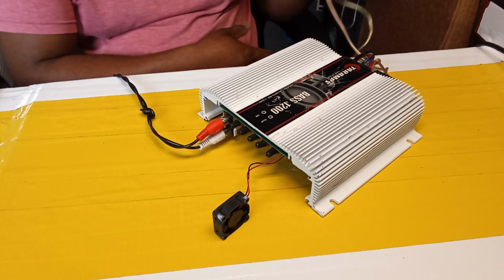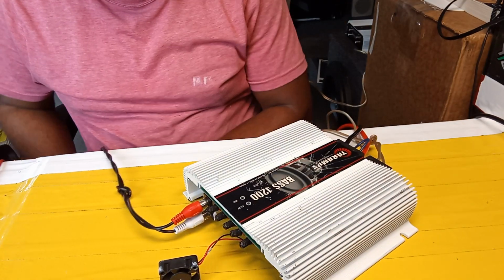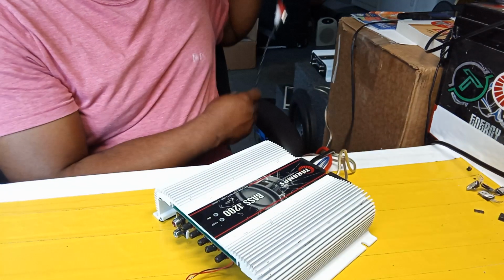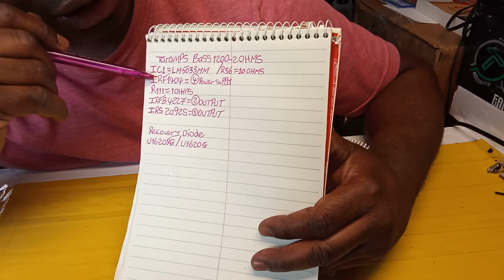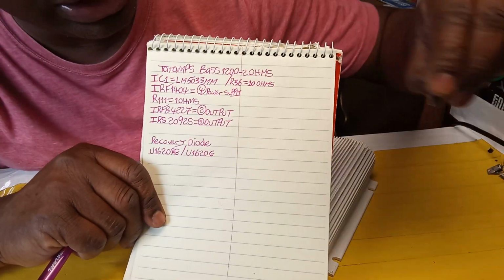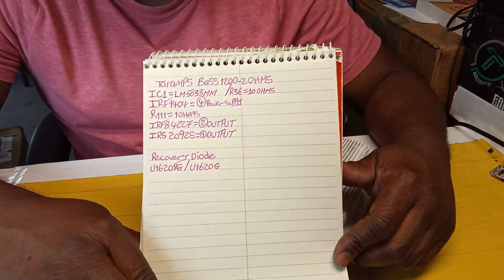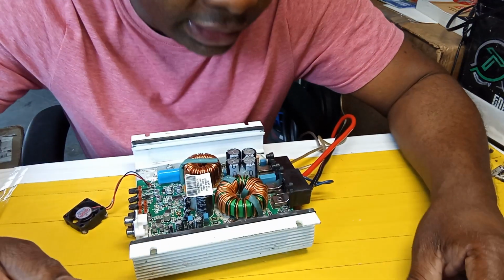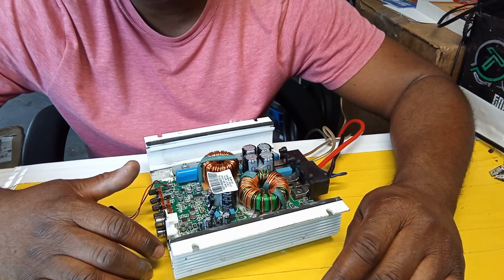Taramps Bass 1200 Burnt Out Power Supply and Output mosfets Repair Video PT 2 Testing Time 🤞🏽